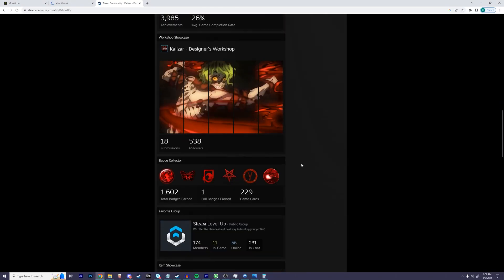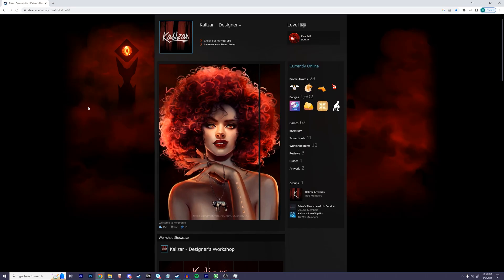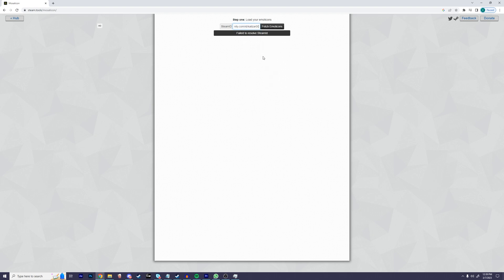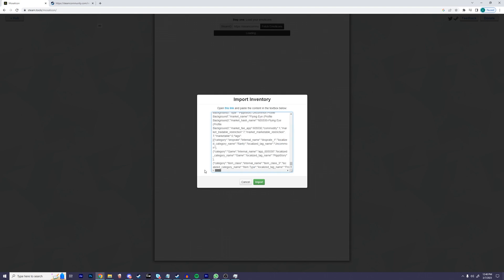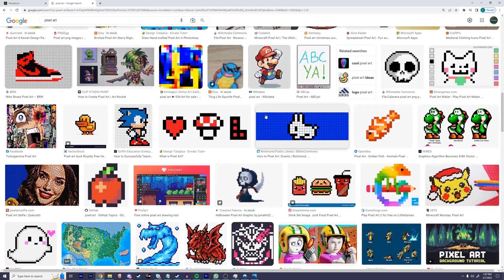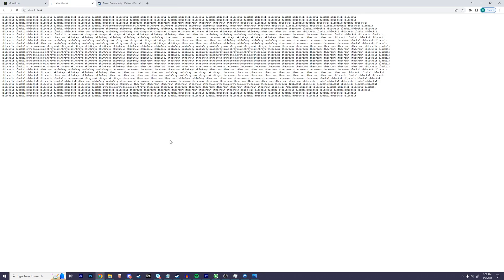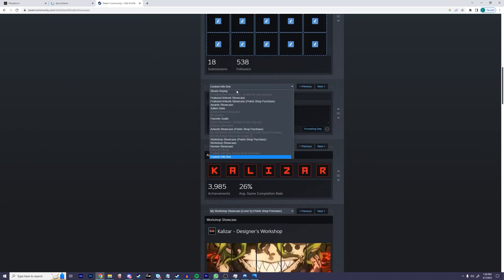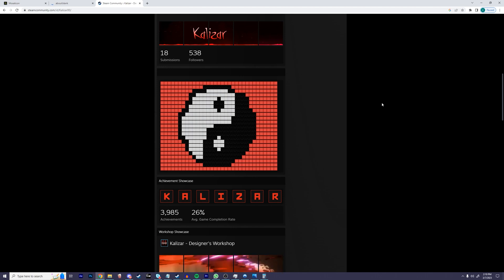HOW TO MAKE EMOTICON MOSAIC ON STEAM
In this video, I'll be showing you guys how to make a custom emoji or emoticon art on steam. This can go in a profile showcase slot, and can really up your profile. The style is typically pixel art.

Timestamps:
0:00 - Intro
0:47 - Generate Mosaic
2:52 - Adding Emoticon Mosaic To Steam Profile
3:17  - Outro

♪ Jay (Prod. by Lukrembo)